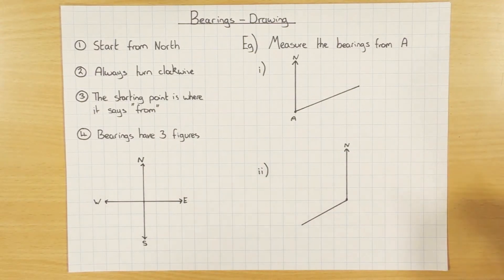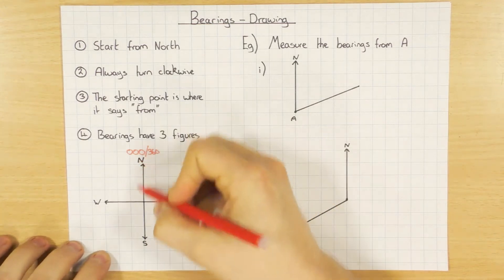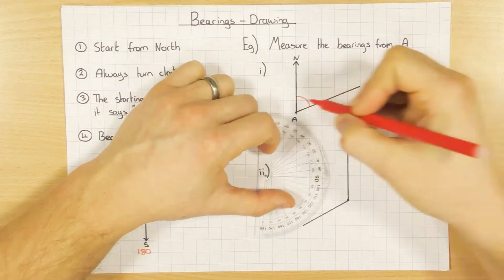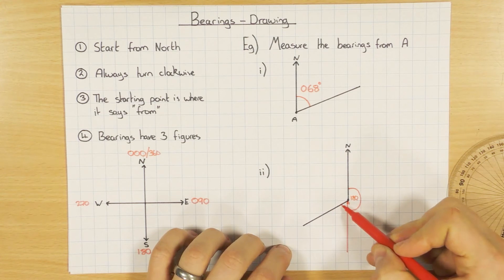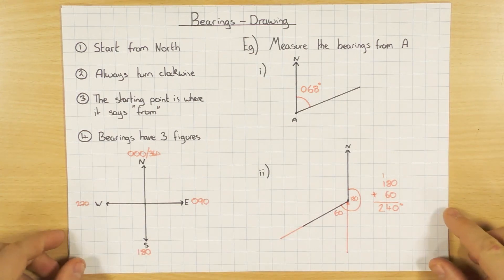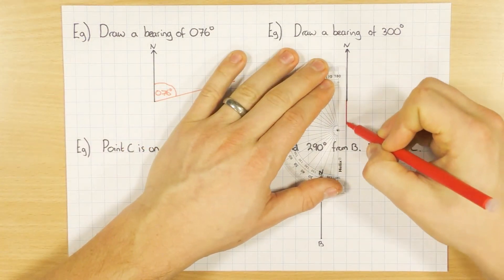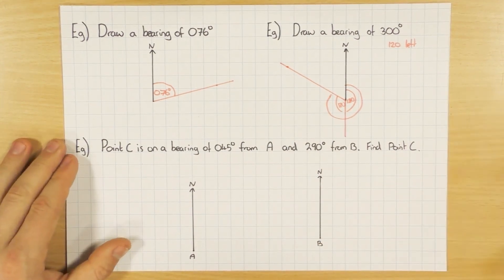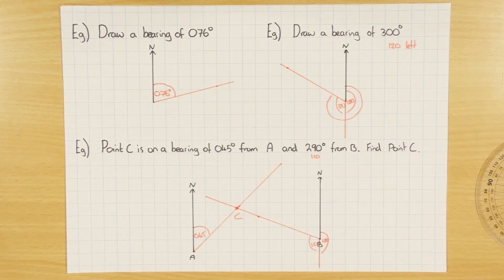Bearings Drawing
This video explains the rules when drawing bearings as well as how to draw them to scale.